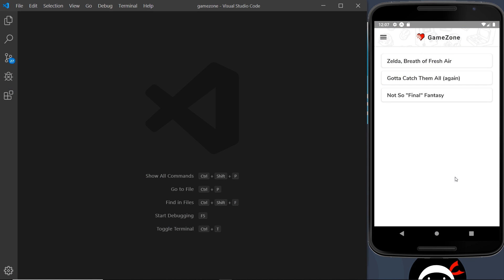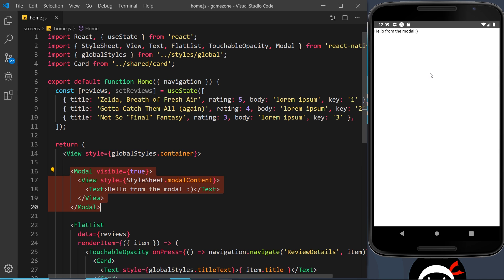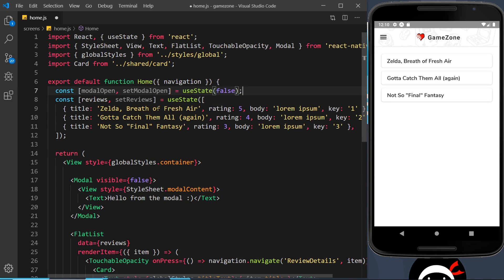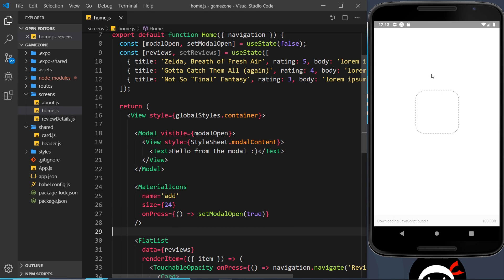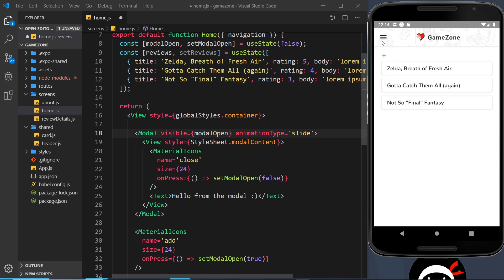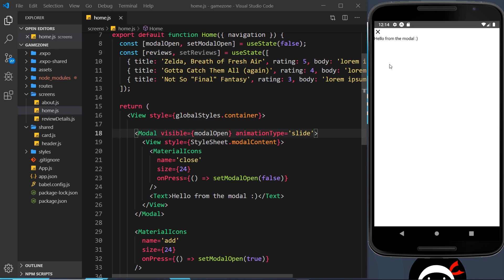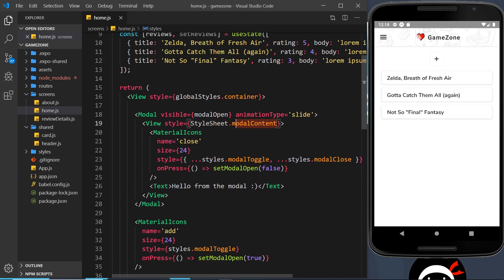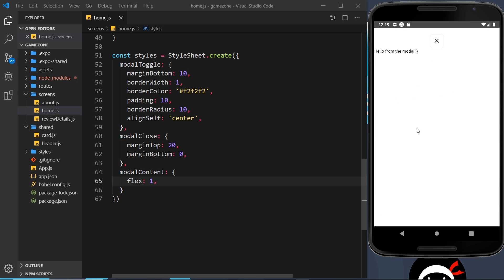React Native Tutorial #29 - Modals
Hey gang, in this React Native tutorial we'll take a look at how to create a modal for our project. Inside the modal we'll later put a form.